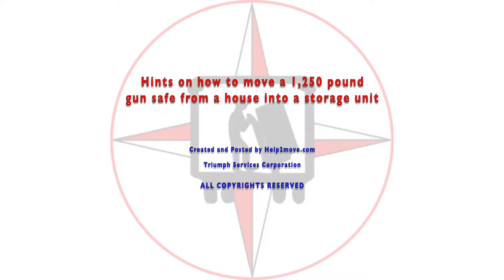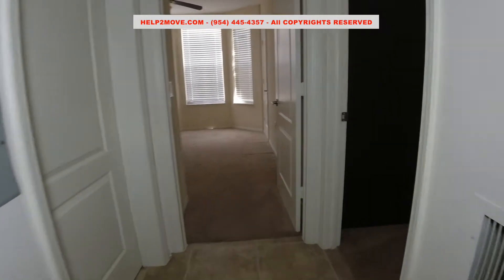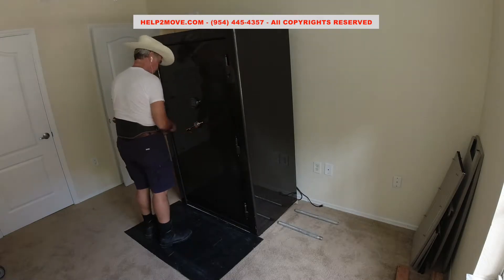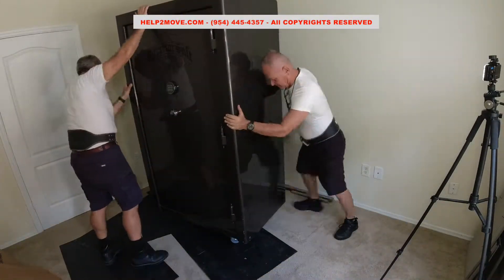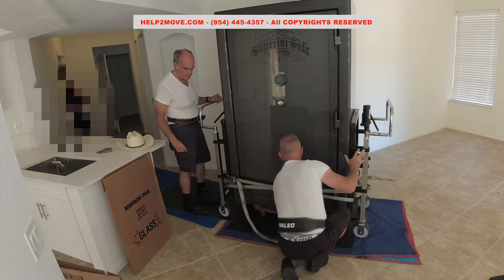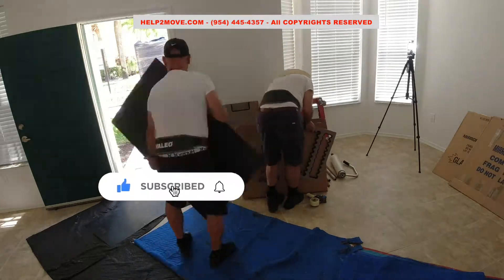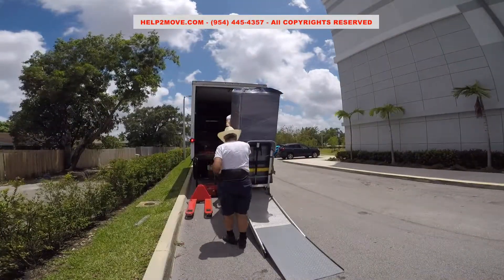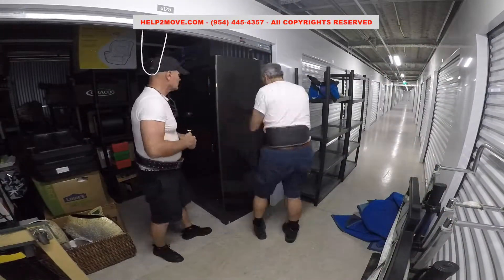PROFESSIONALS MOVING GIANT GUN SAFE. MUST WATCH!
Hi friends! Today it will be tough. We will move an 1,250 pound gun safe from a house into a storage unit.
The turn coming out of the room is super tight. We will not be able to attach our hydraulics to the safe or we will not be able to turn.
We will have to sit the safe on top of a dolly with very small wheels or this very tall safe will not clear the door.
We will use our hydraulics just to lift the safe and sit it on the dolly.
Now we will remove the hydraulic jacks and wheel this big safe out of the room.
We swing the safe out of the room carefully. It barely clears the door.
Now we will attach the hydraulics a second time to remove the dolly from underneath the safe.
Next, we will remove the hydraulics, sit the safe onto 2 wood bars and wrap the safe thoroughly.
Then, we will attach the hydraulics a 3rd time, wheel the gun safe, and winch it into our truck.
Along the whole process we use moving pads and steel plates to minimize the risk of breaking the ceramic.
The shelving is boxed up to avoid damages during the relocation.
At the destination, we unload the safe across the storage building.
The storage unit where the safe will be, is on the 4th floor.
We land the gun safe, unwrap and push it into the requested position and voila!

TIMESTAMPS:
00:00 - Introduction
00:07 - Showing the path
00:20 - The safe
00:40 - Placing the safe on a dolly
00:50 - Wheeling the safe out of the room
01:06 - Removing the dolly and wrapping the safe
01:15 - Wheeling the safe over steel plates and pads
01:20 - Boxing up the shelvings
01:31 - Loading and unloading the safe using a winch
01:50 - Placing the safe into the storage unit and unwrapping
01:55 - Job done!

VLOG 230